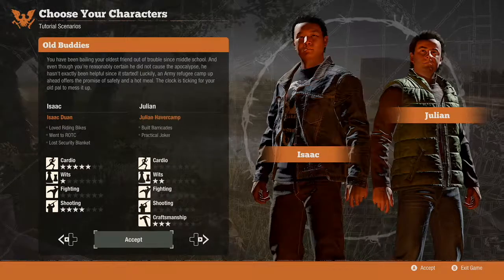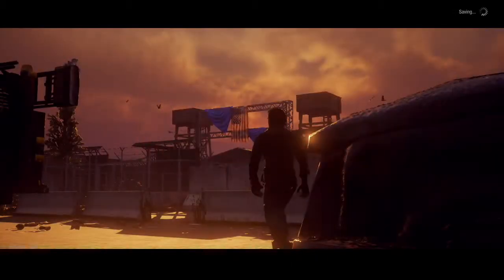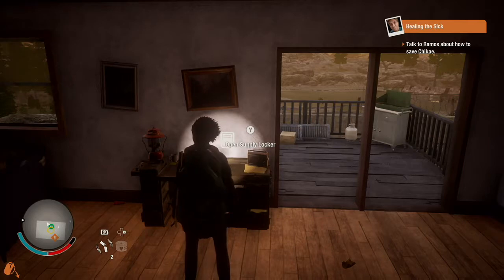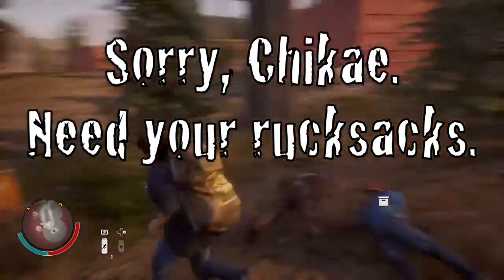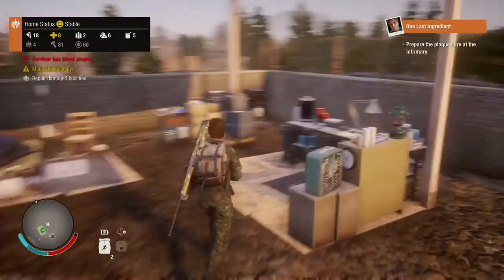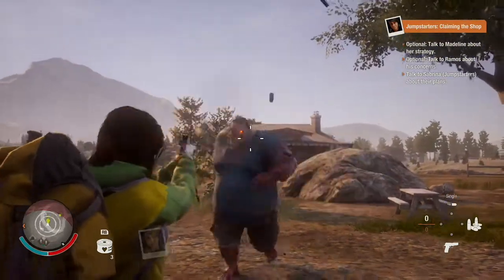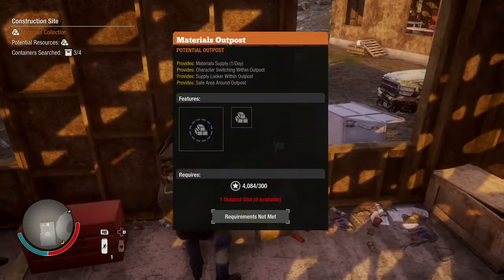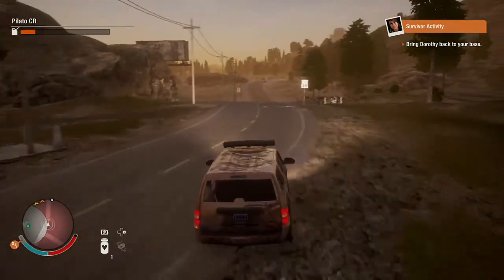ATP - State of Decay 2 (is pretty much like State of Decay 1)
While we are always happy to see a zombie game rise from the development grave and infest our home consoles, every one is a little different. You can imagine how happy Nathan was to get his hands on State of Decay 2, awash with optimism that the problems holding the original back had been addressed. Well...